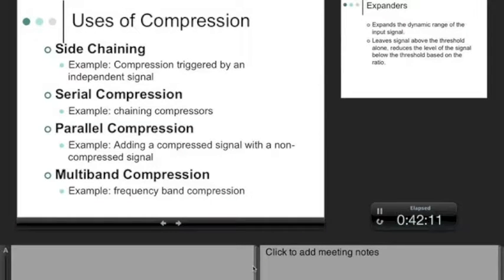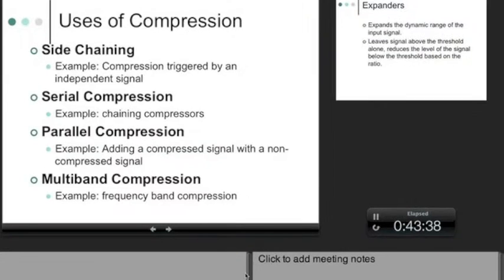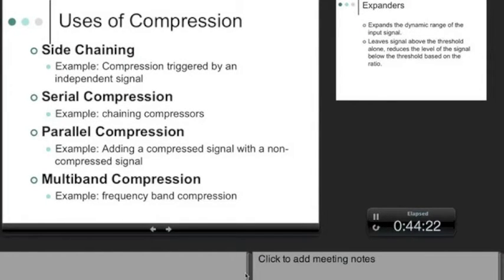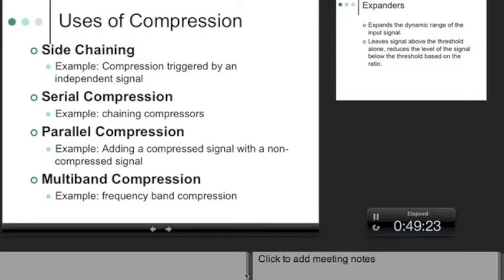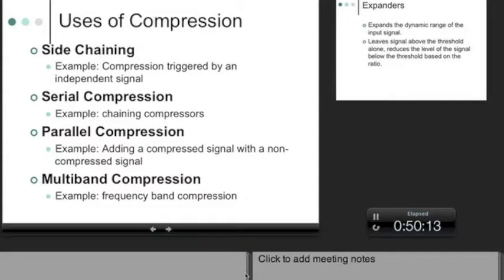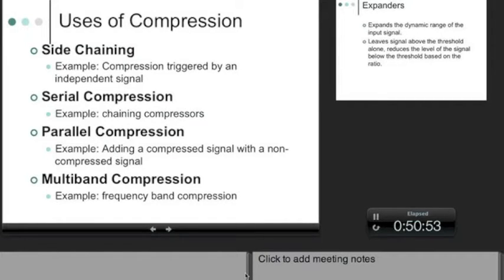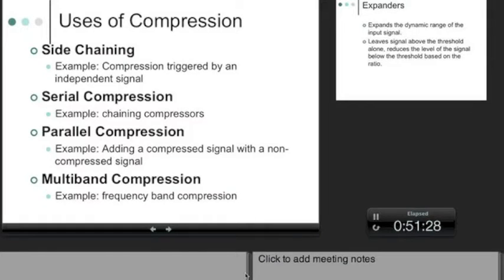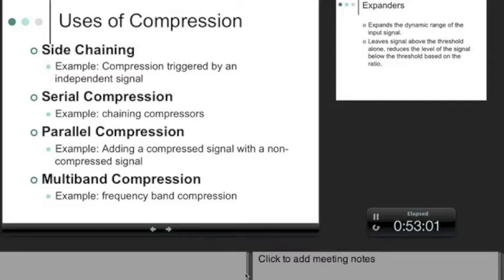Week 7 Signal Processing (Full Length) Part 5